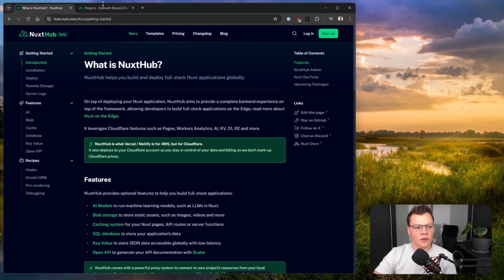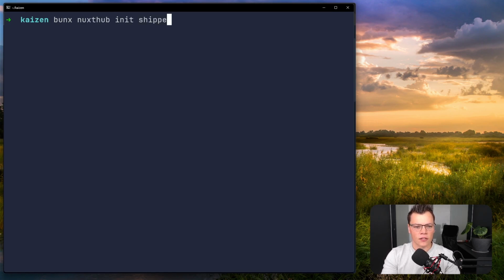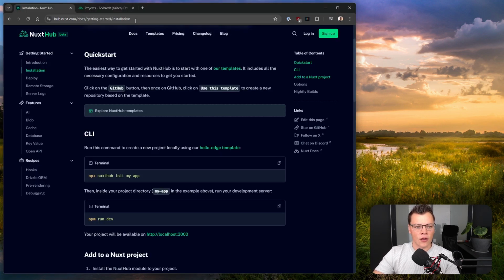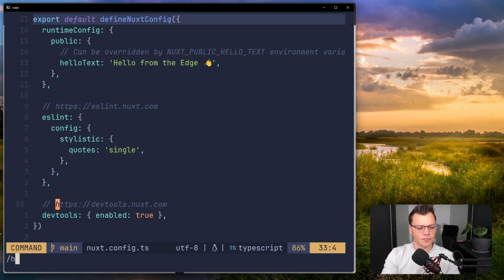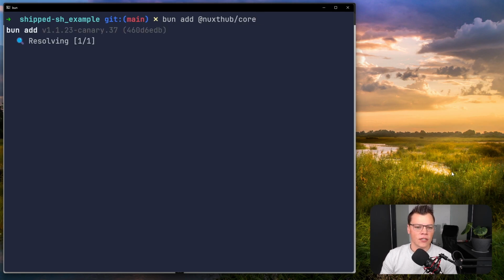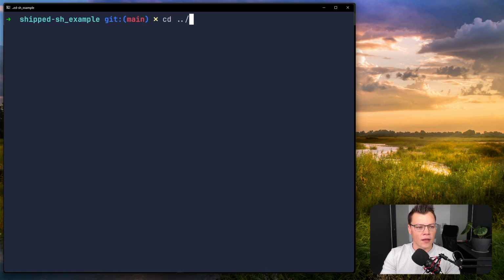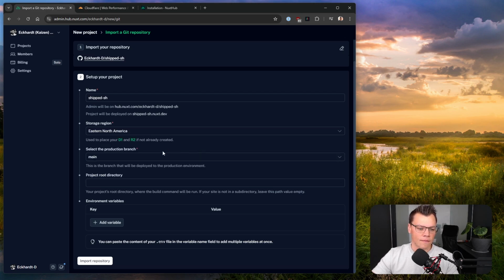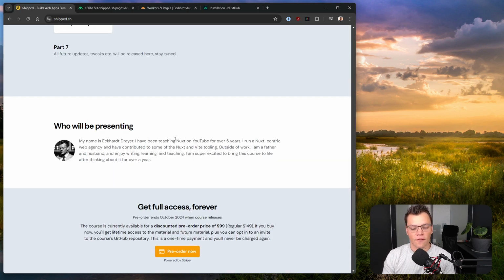NuxtHub is a GAME changer - Getting started tutorial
Getting started with NuxtHub tutorial. This is the first episode of a series where I will build a real-world NuxtHub web app (video content app).
This video shows how to get started with NuxtHub and explains some of it's features.